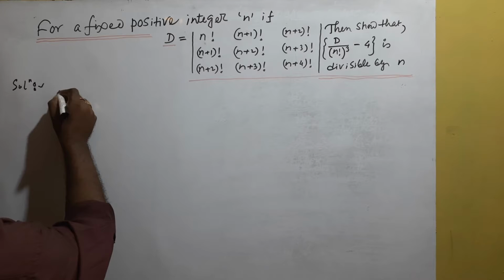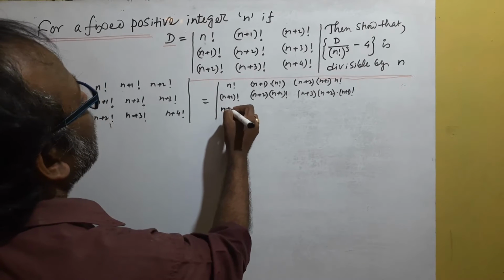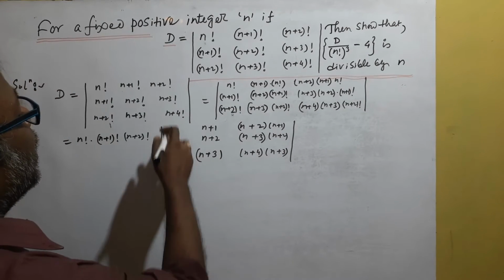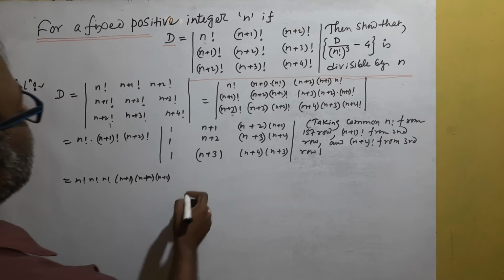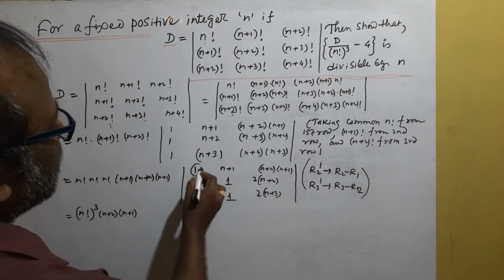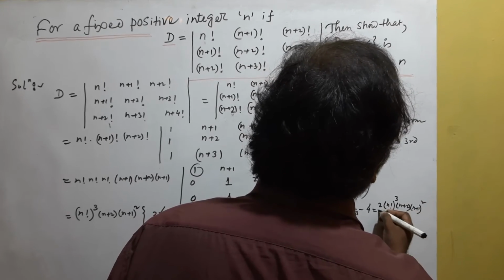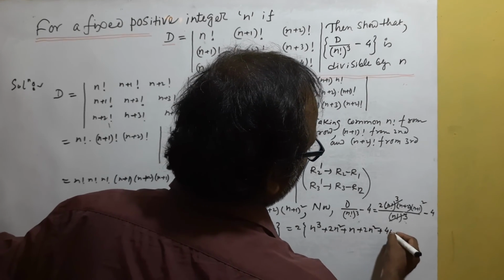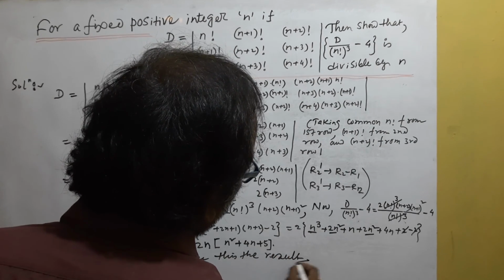determinants class b.sc | 5th Lecture | Determinants for class 12 | determinants jee advanced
class 12 math determinants
class b.sc math determinants
determinants class b.sc

Determinants class12
Determinants for class 12
Determinants for class B.Sc
Engineering Mathematics (Determinants)
Linear algebra (Determinants)
Determinants for iit
Determinants for Jee
Determinants for polytechnic
Determinants in bengali

Determinants class12
Engineering Mathematics (Determinants)
Linear algebra (Determinants)
Determinants for iit
Determinants for Jee
Determinants for polytechnic
Determinants in bengali

Determinant: Definition of Determinants
A determinant is an expression or a function or a number which is associated with a square matrix of order n×n (also called of order n). Thus, A=[aij] is a square matrix of order n×n , then the determinant associated with matrix A is an expression which is denoted by |A| or , detA or, |aij| (i=1,2,3...n; j=1,2,3...,n) I.e., |A|=|aij|ₙₓₙ
Here |A|=|aij| is a determinant with n rows n columns and is known as a determinant of order n, Thus the determinant associated with the square matrix B=[ ] of order 3×3 is |B| or detB=| | which is a determinant of order 3.
Expansion of a determinant
Expansion of a determinant of second order
Expansion of a determinant of 3rd order
Minors
Cofactors
Expansionofadeterminant of 3rd order
Minors
Find the area of triangle by using determinant
Find the area of a quadrilateral by using determinant
Cramer's rule
Solving linear equation by Cramer's rule

Expansion of a determinant of 4th order: Laplace's method
Minors
Cofactors
Minors
Cramer's rule
IIT problem of Determinant
Some important problems:
for Jee main & ADVANCE: